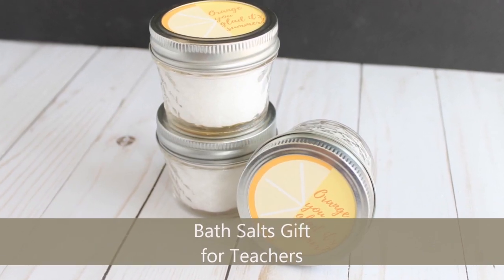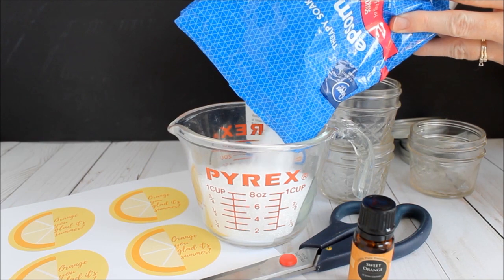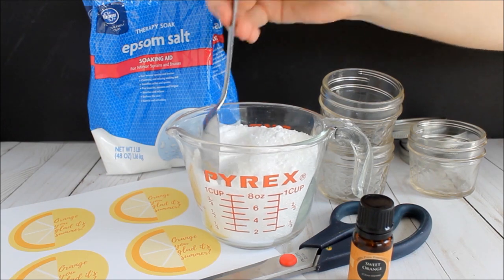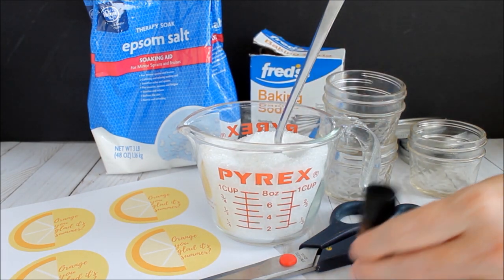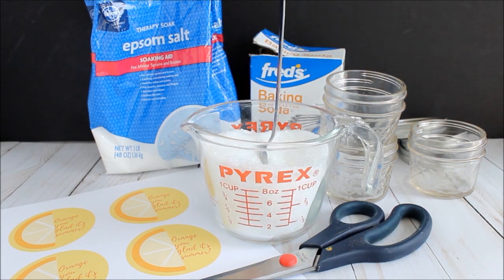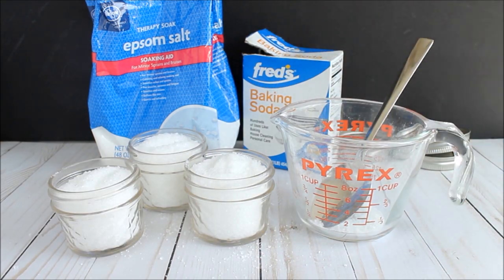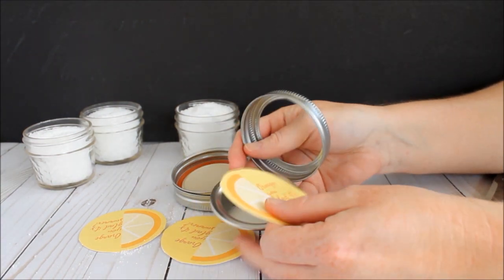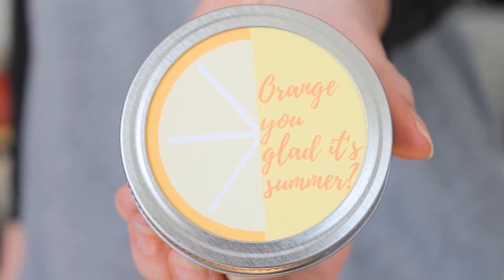DIY Bath Salts Recipe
The best DIY bath salts recipe that is perfect for giving gifts! Want to give these to a teacher you love? Try these printable tags as well